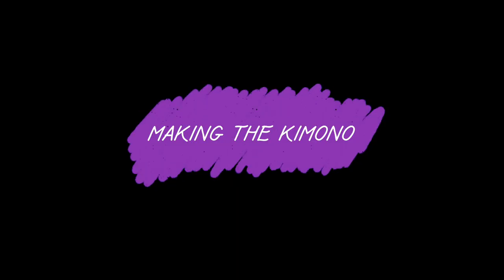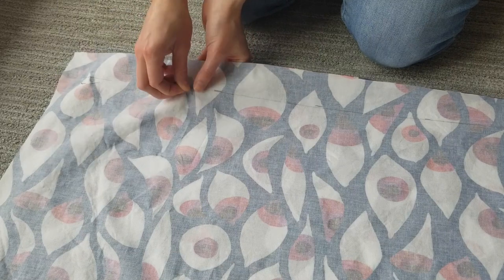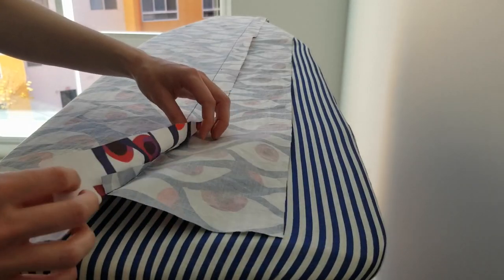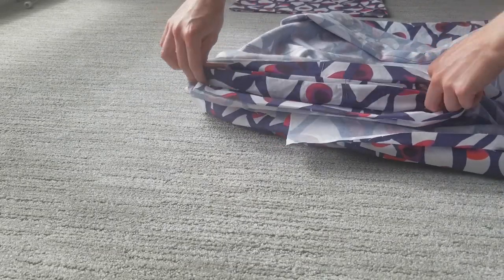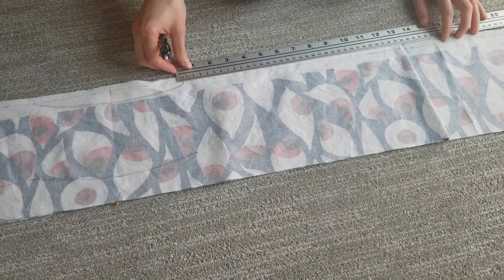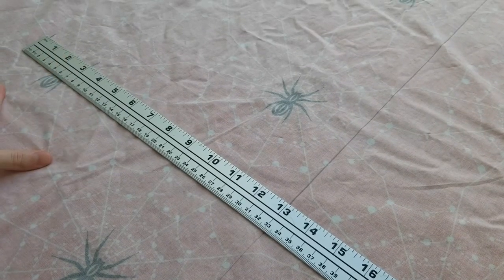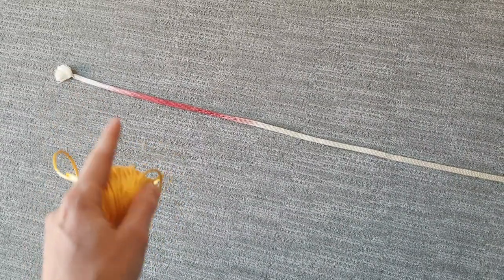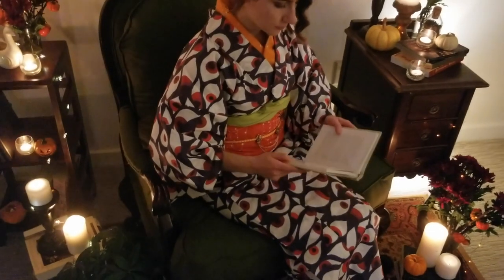Sewing A Spooky Kimono Ensemble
When your spooky desires overlap with your kimono crafting desires. After finding the perfect fabric I knew I must make this kimono, but being the person who never knows when to stop with DIY crafting, I had to take a shot at making not only the kimono but an obi, obijime, haneri, and obiage. And of course, they all also had to be spooky. Have an amazingly spooky Halloween, stay safe, and stay crafty! Links for more kimono information and resources are at the bottom!

Terms used in the video:
- Kateyama : The fold at the shoulders
- Okumi: The narrow panel on the front body of the kimono
- Obijime: A thin woven or braided rope used to support the obi or for decoration
- Obiage: A scarf-like piece of fabric used for decoration and to cover the obimakura ( obi support pillow used for specific knots like the taiko "drum" knot )
- Haneri: A decorative piece of cloth that covers the collar of the nagajuban, it also provides protection for the collar
- Kensaki: The point where the collar attaches to the okumi

Shaving Grace - T. Morri
Lurking Behind - The Fly Guy Five
Hide and Seek - The Fly Guy Five
A Mouse In The House - Spectacles Wallet And Watch
A Hoax - Mary Riddle
Ghost Mission - Stationary Sign
Choir Waltz -  Peritune
Youkai - Ayakashi Japanese Classic Horror